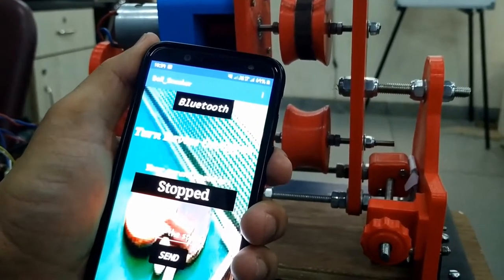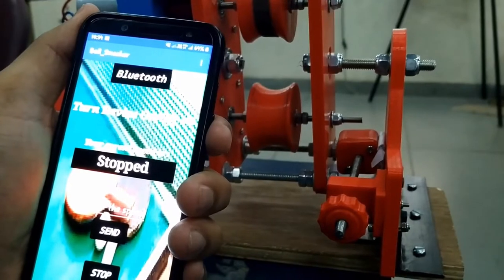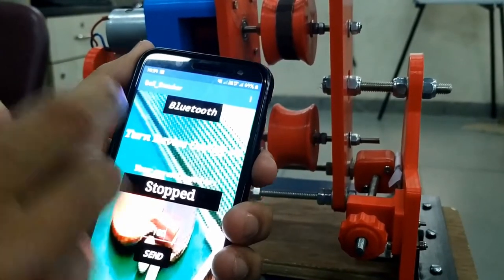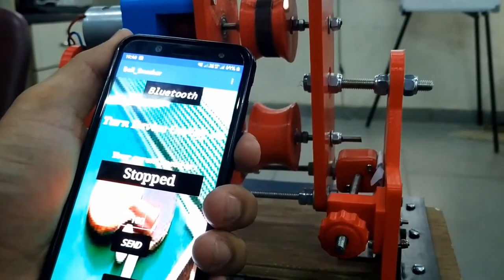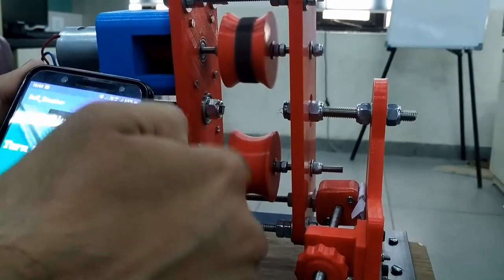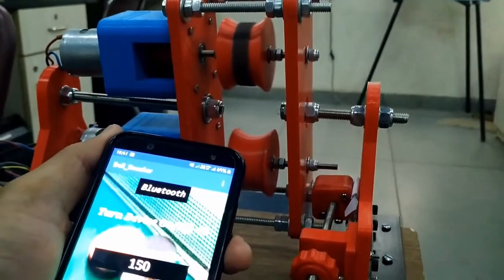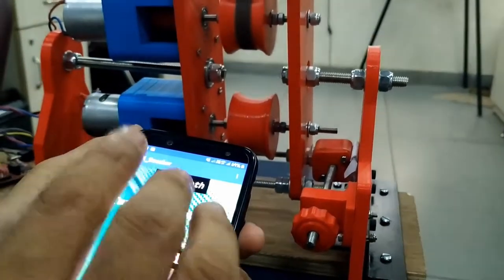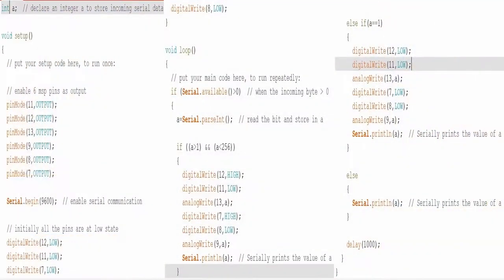Table Tennis Ball Smashing Machine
Aim:

To design an Android app-controlled table tennis ball smasher machine using TI MSP430G2553 LaunchPad module.
Components Used:

· MSP430G2553 LaunchPad

· L298 motor driver

· 12V DC motors
Working

It is a prototype which is designed to be used by the table tennis players so that they can practice and enhance their skills. It is operated with the help of a mobile application. First of all, the user needs to establish a connection between the mobile application and the bluetooth module. Afterwards, the user needs to turn the device ON so that data can be sent serially to the MSP module. Then comes the textbox which takes an integer value(ranging from 0 to 255) from the user as an input. When the ‘SEND’ button present on the app is pressed, communication enables and data is sent to the msp 430 via bluetooth. After receiving the data, the msp over-writes the value of the pulse width of the motor in the analogwrite function.

Input Value is proportional to Pulse Width which in turn is proportional to Speed of the motor

As the value of the Pulse Width changes, the motor driver commands the motors to rotate at different rpm as per the value. If the user wants to stop the motors, they just have to press the stop button on the app and the motor gets stopped in the real time.

· Speed as well as angle of projection can be altered

· Can be quite useful for the beginners to practice

· Can produce different types of ball movements like spin, fast pace, slow pace.

· Lightweight

· Easily mobile

· Operates in real-time